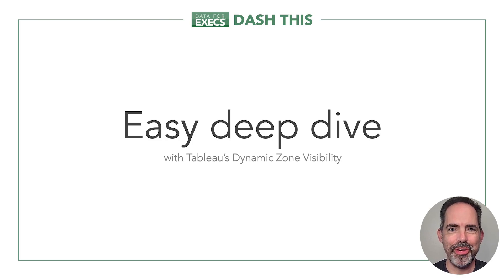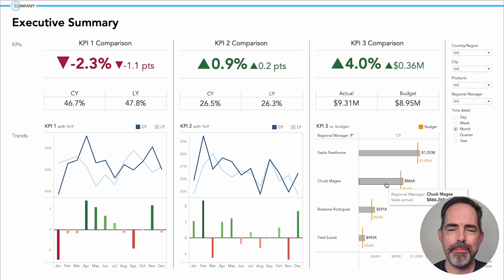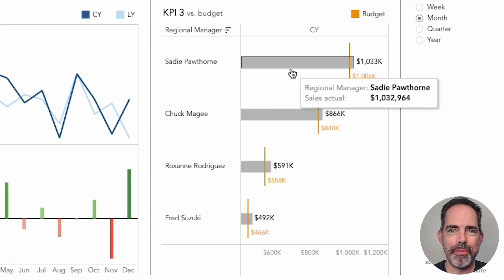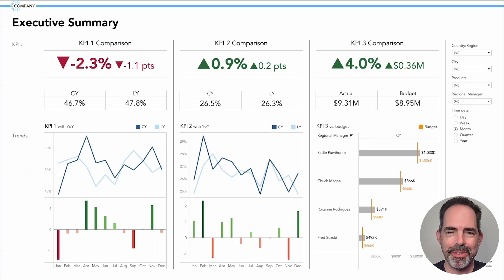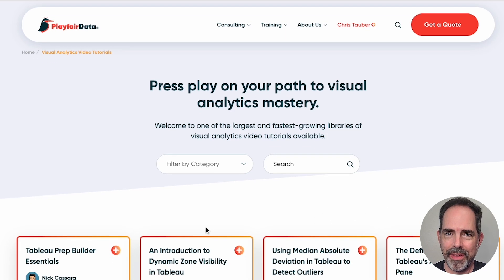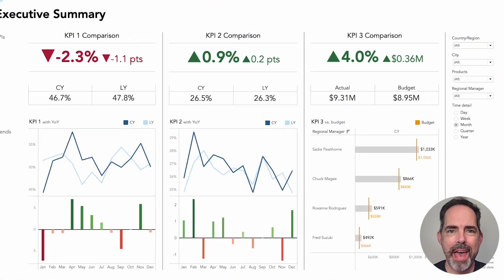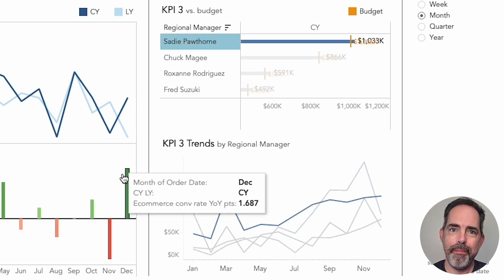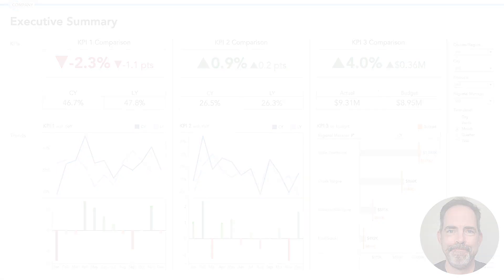Tableau KPI Dashboard: Easy Deep Dives with Dynamic Zone Visibility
Executives always have questions. Here's an easy way to provide answers on a KPI dashboard in Tableau, thanks to a Dynamic Zone Visibility technique from Playfair Data